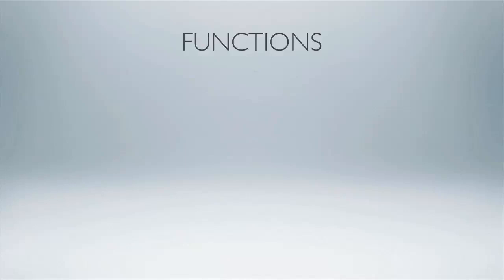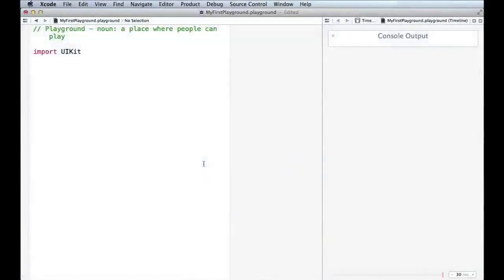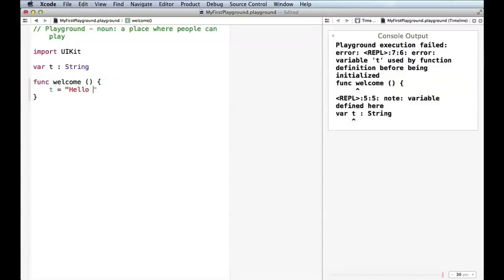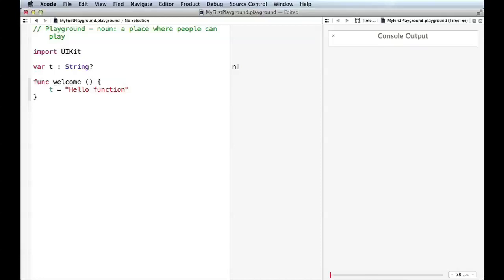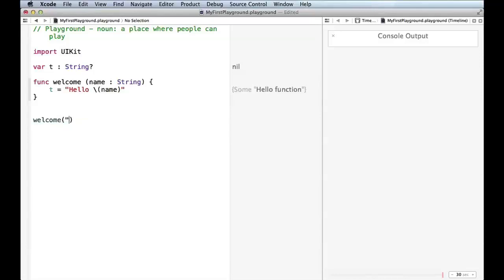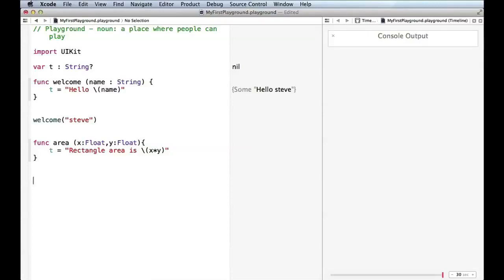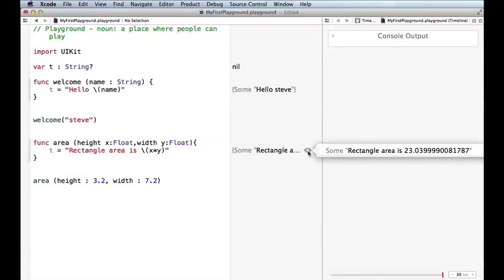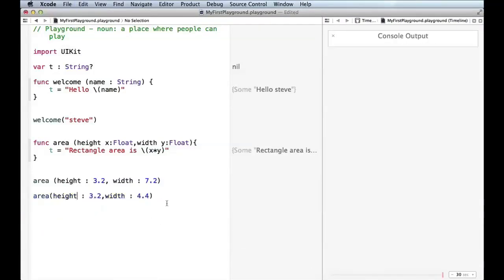21 Functions with input parameters